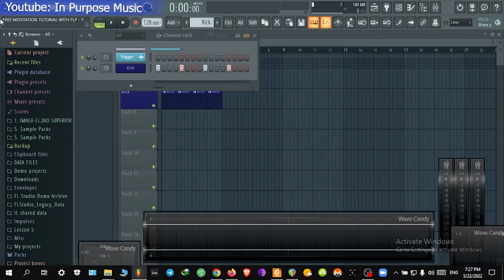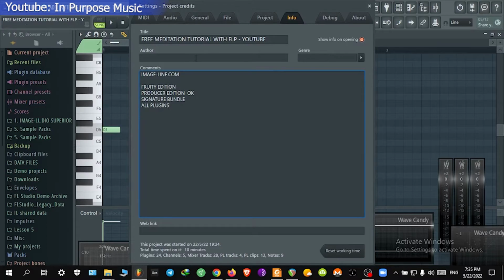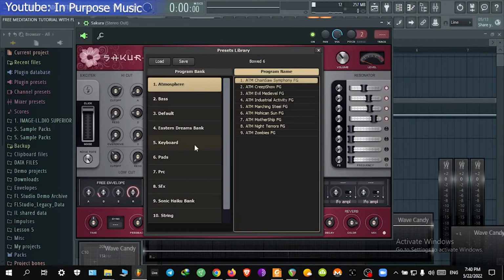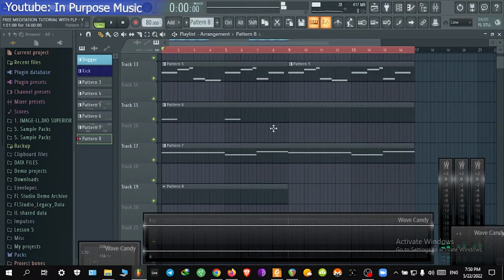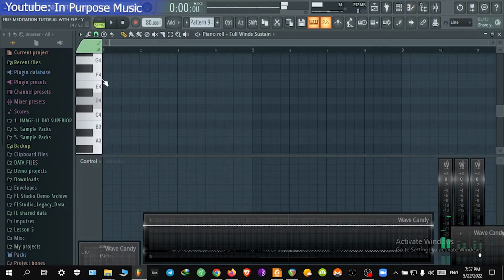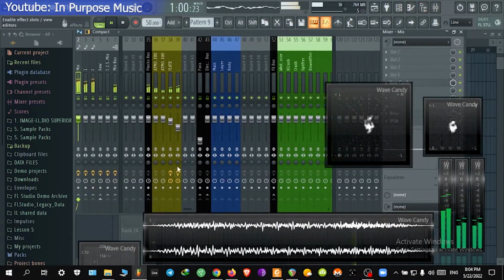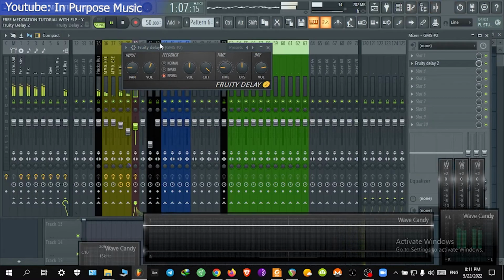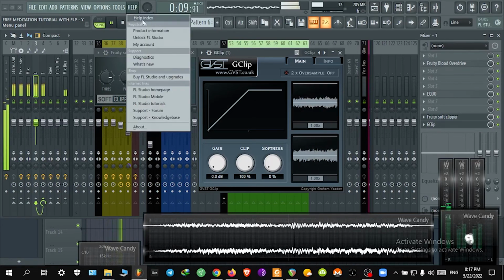How To Create Meditation Music + FREE FLP COMPLETE Tutorial - FL Studio 20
I use FL Studio and Ableton Live mainly. core concepts of these techniques works in any DAW. write your questions down in comment section. thanks x

Useful links:
🍓If you own FL, Download the FREE simplified project file (trial version can't open saved files):

Plugins:
Span Frequency Analyzer :

Song in the end: Ali Nadem - Serenity (Original Mix)